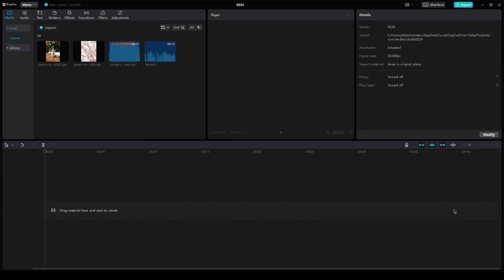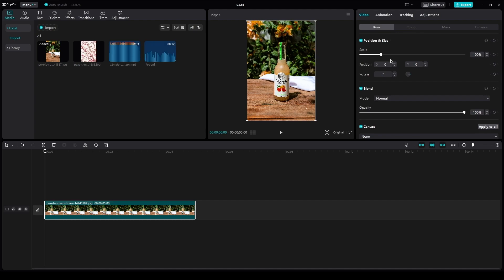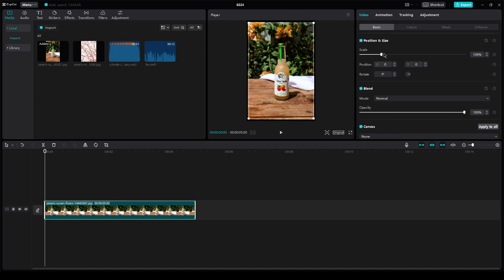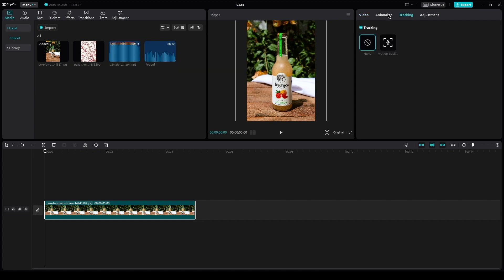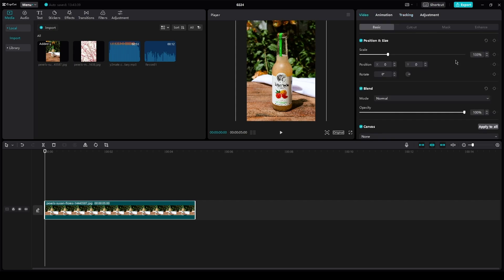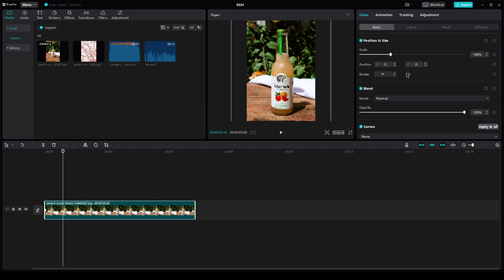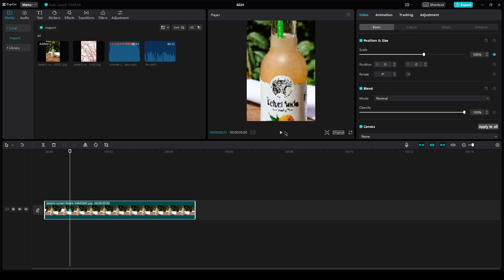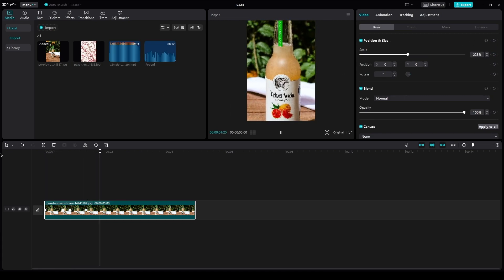Animate Manga on CAPCUT PC 2023 l Anime Edit Tutorial (1 Min)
Do you love anime and manga? Do you want to learn how to bring your favorite characters to life through animation? Look no further than this Anime Edit Tutorial using CapCut PC 2023!

In this one-minute tutorial, we'll be showing you how to create a stunning animated manga effect using CapCut. With our step-by-step instructions and helpful tips along the way, you'll be able to create professional-looking anime edits that are sure to captivate your audience.

Whether you're a seasoned editor or just starting out, this tutorial is perfect for anyone looking to up their animation game. Plus, with CapCut PC 2023, you'll have all the tools you need to make your anime edits truly come to life.

So grab your laptop, open up CapCut PC 2023, and get ready to learn how to animate manga like a pro. Your videos will never be the same again! With this tutorial, you'll be well on your way to creating stunning anime edits that will leave your viewers in awe.